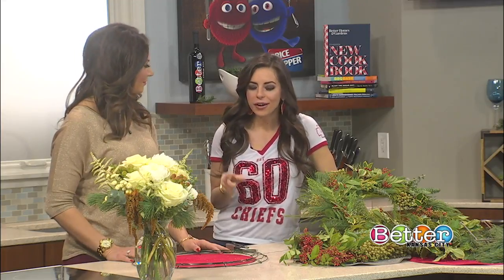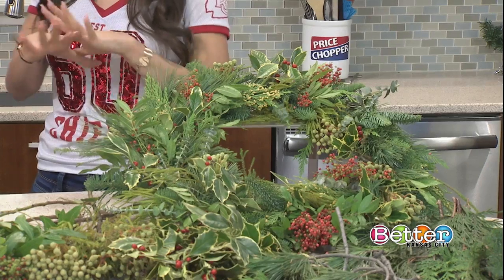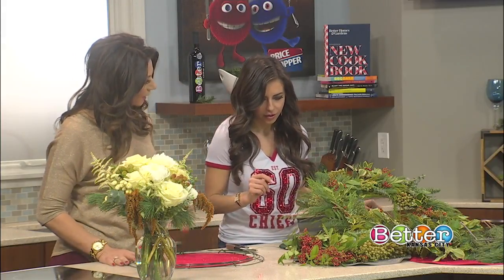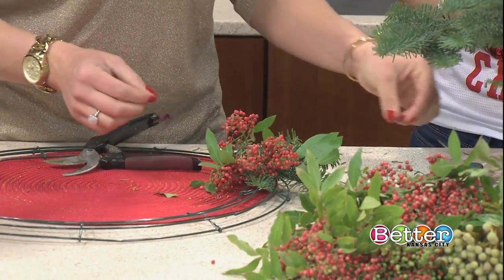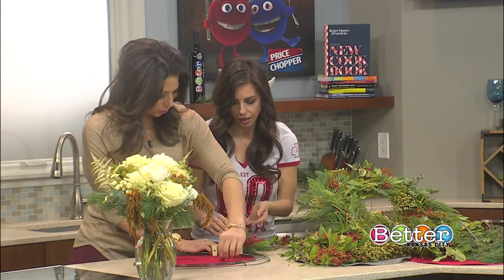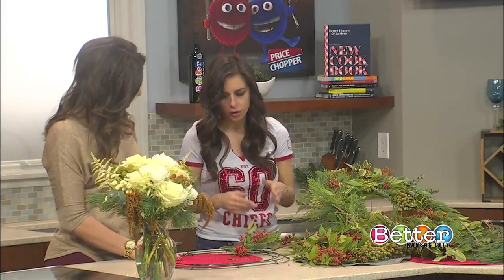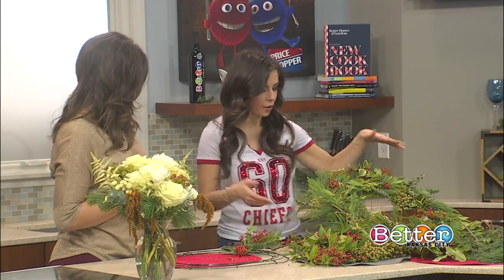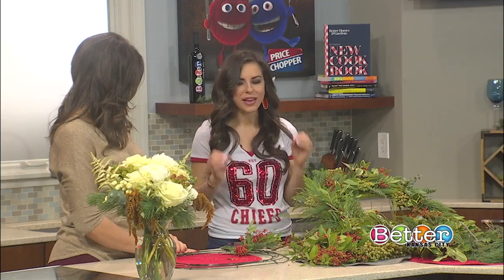DIY wreath stays fresh through the season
Sarah Jaeger of Ever Wild Florals shows how to create a fresh and festive wreath.